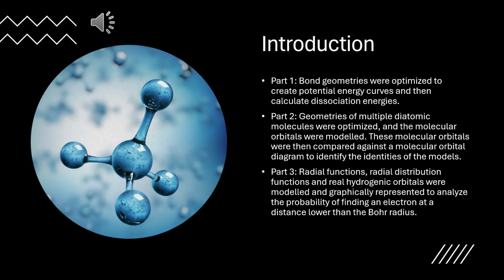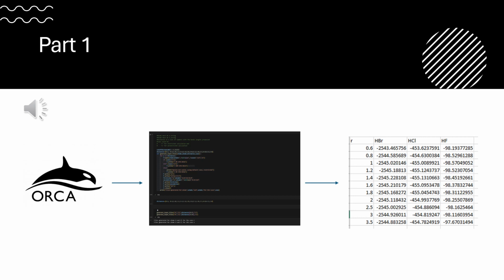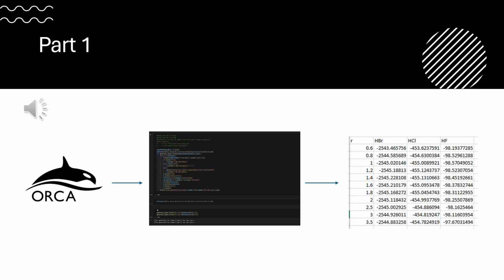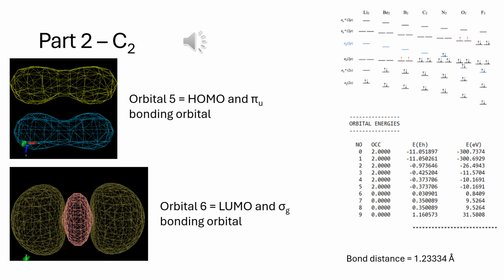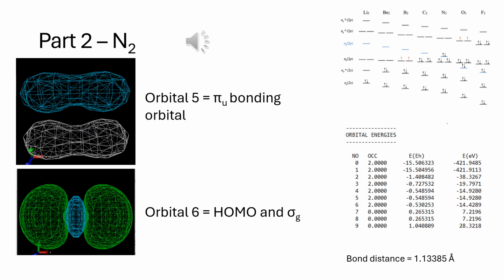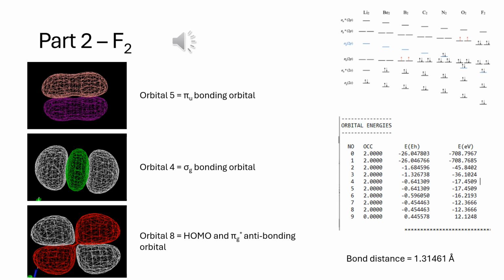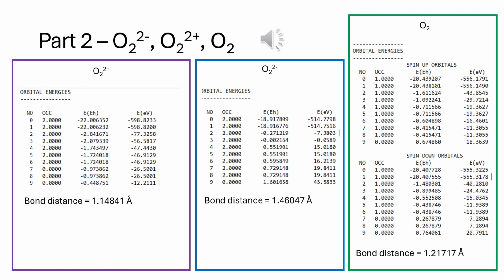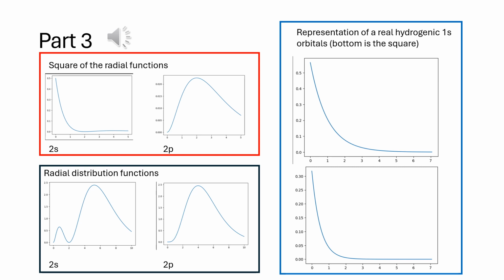CH 240 Computational Lab Presentation